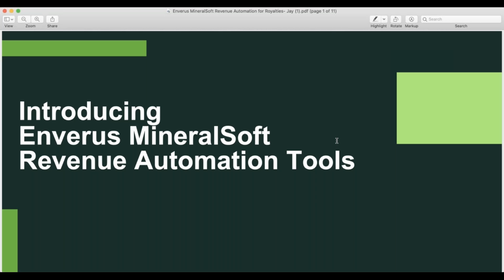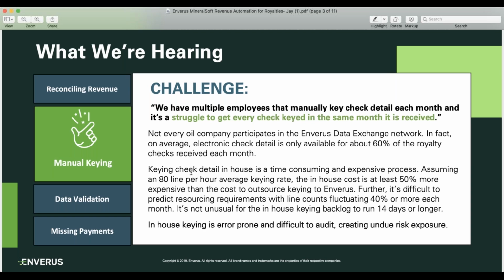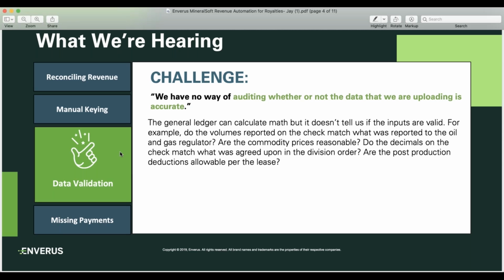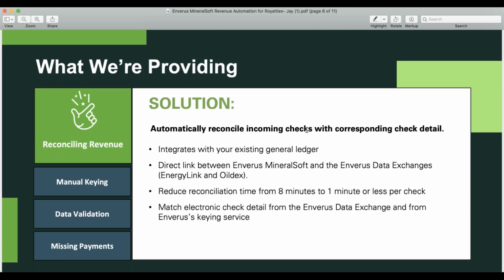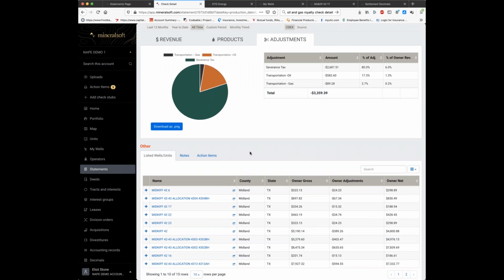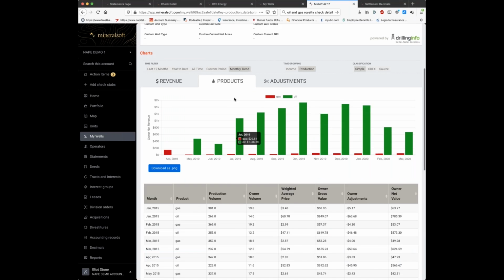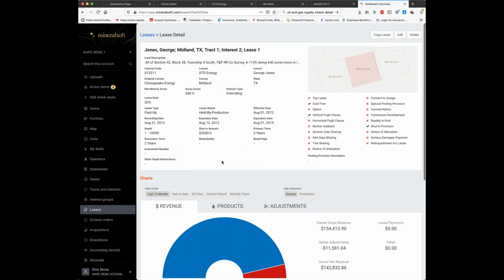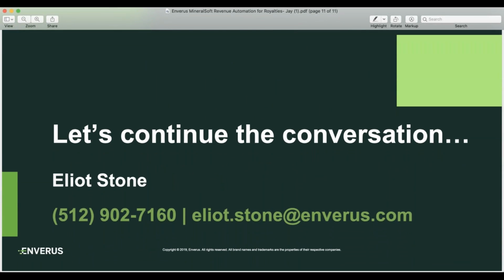Save Time and Money With Automated Mineral Management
Mineral portfolios are often managed in various systems, utilizing technology that was not made for the task. Trying to link spreadsheets with filing cabinets and general ledgers is costly, time consuming and error prone. In our webinar, minerals expert Eliot Stone will focus on automating revenue entry within a portfolio, allowing for simple tracking of ROI.